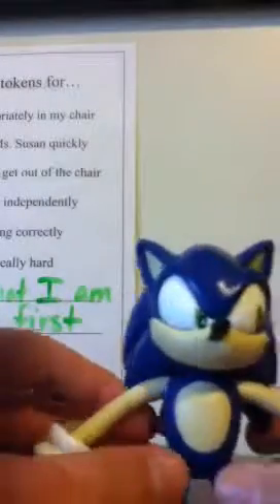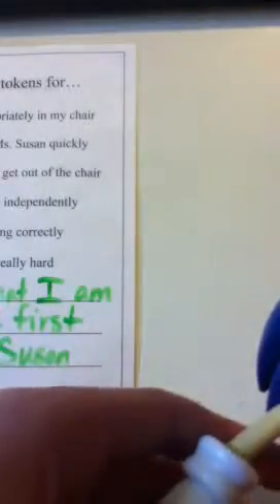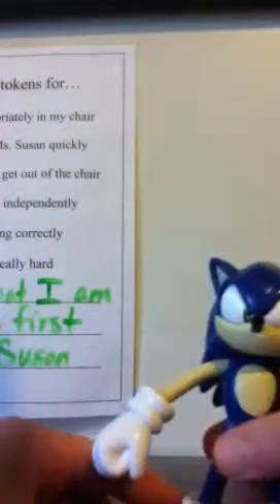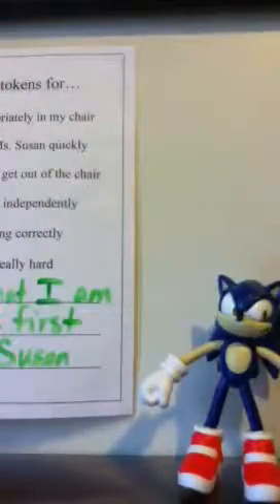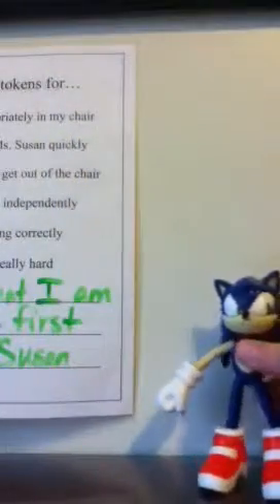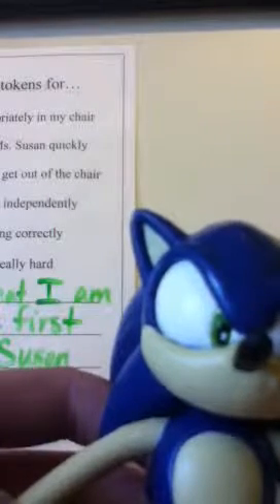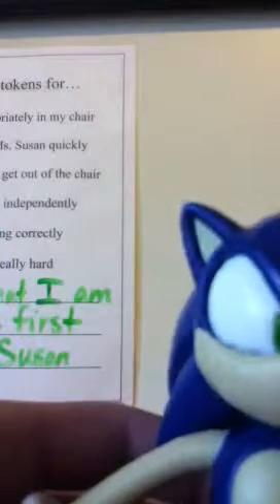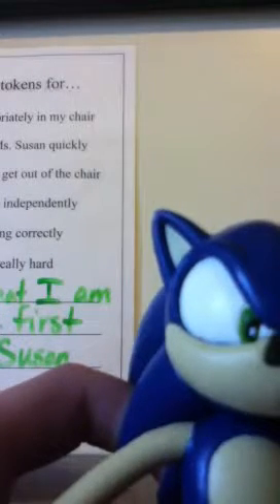Sonic gamepro/joyride review